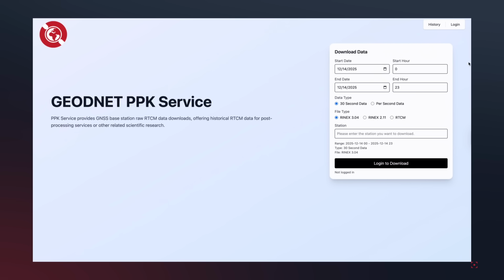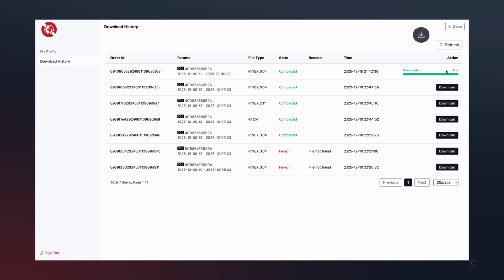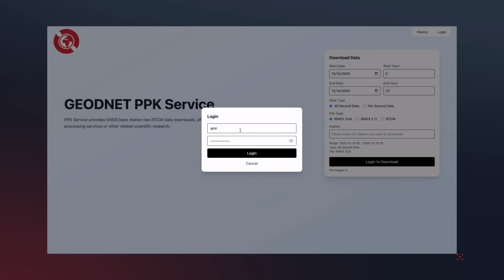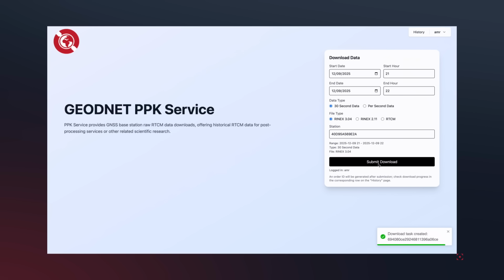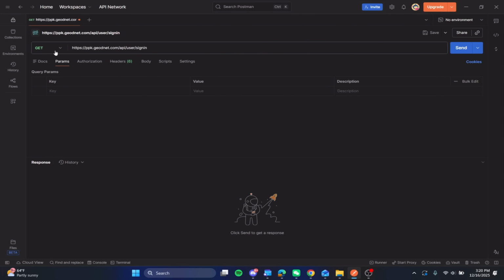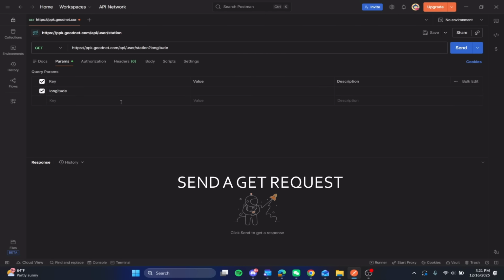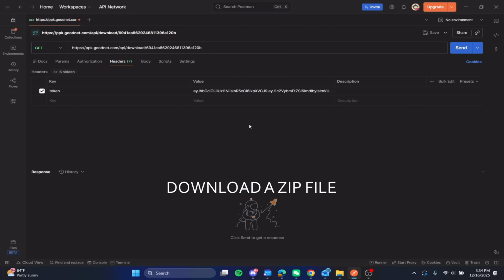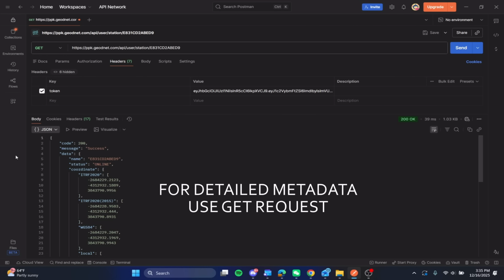GEODNET PPK API & Portal Tutorial: GNSS Post-Processing for Drones, Mapping & Robotics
The GEODNET PPK API gives developers direct, programmatic access to global GNSS base station data, with no manual workflows required.

This video demonstrates how to:
• Authenticate and retrieve secure API tokens
• Query nearby base stations using coordinates and time
• Create PPK download orders via REST endpoints
• Monitor order status and retrieve processed data
• Access full station metadata and reference frames

Designed for drones, robotics, surveying, and physical AI, GEODNET delivers automated PPK at global scale — powered by a decentralized infrastructure network.

Faster workflows. Global coverage. Centimeter-level results.